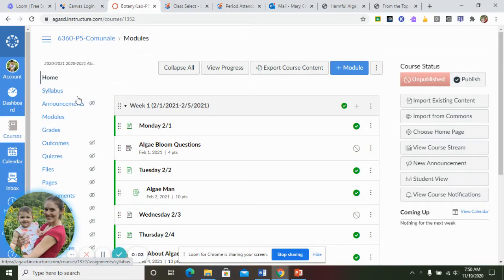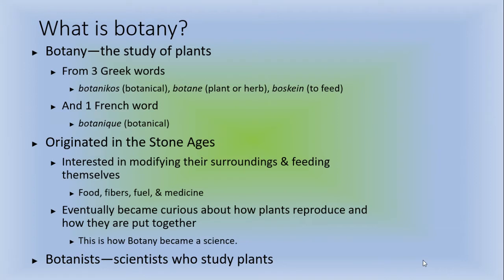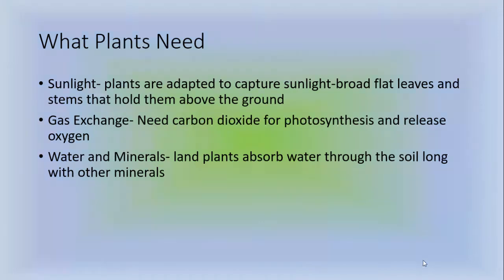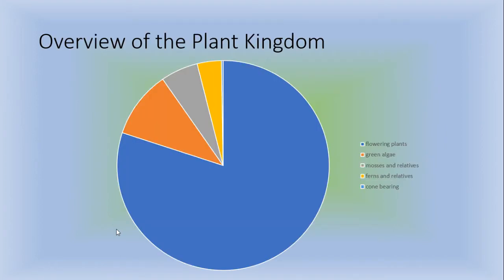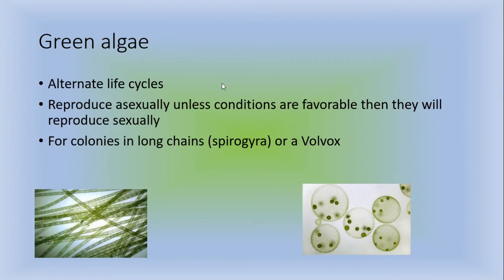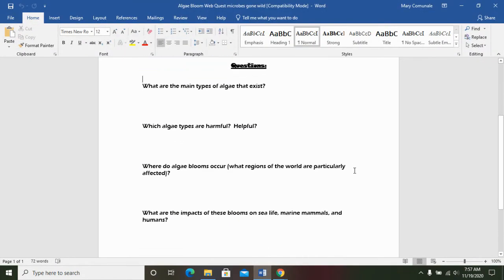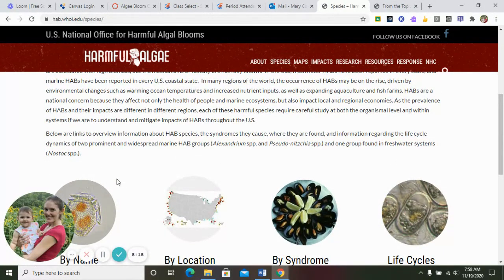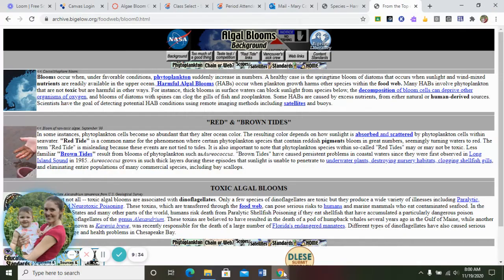Intro to Botany